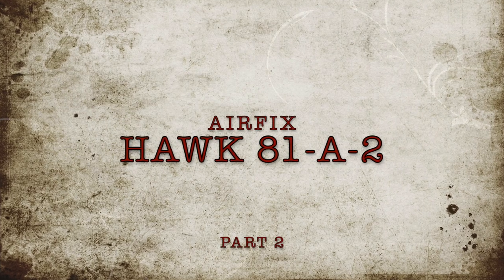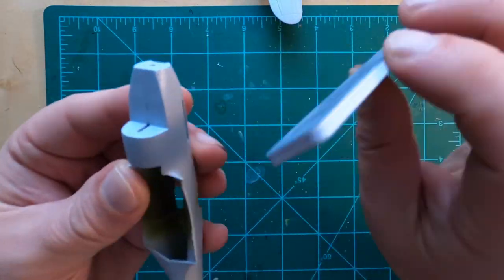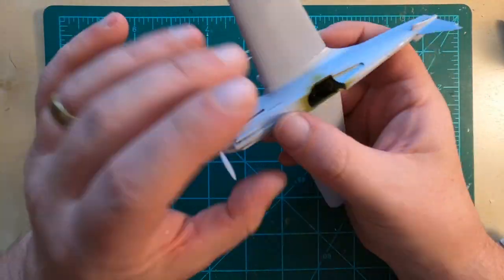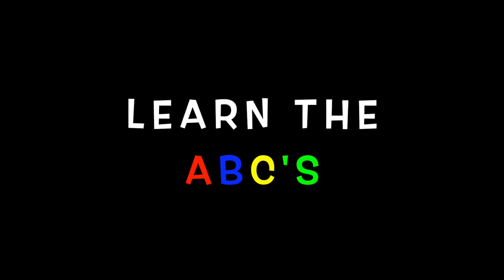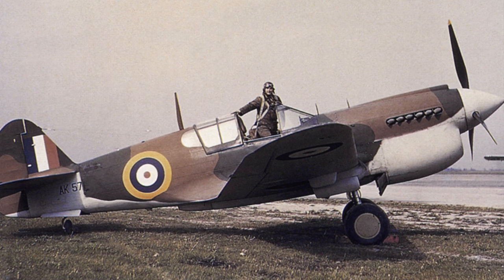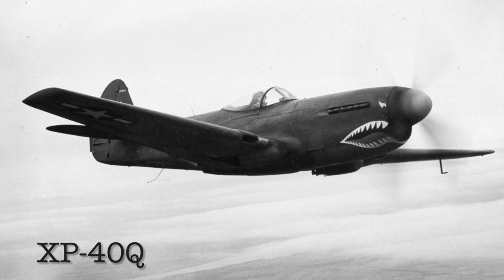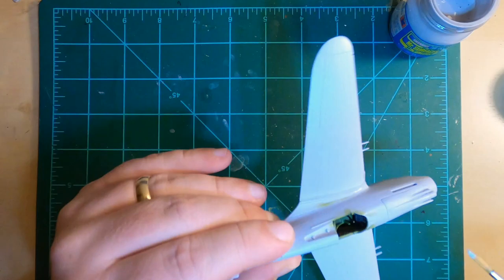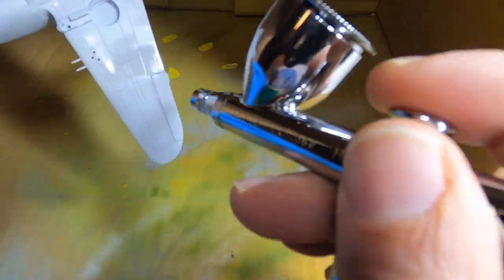Airfix 1:72 P-40 Warhawk Part 2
A scale model build of the 1:72 Airfix P-40. Time for assembly and primer. Also we continue our dive into the history of the Curtiss P-40. Finished in the markings of Charles Older of the American Volunteer Group (AVG), famously known as the Flying Tigers.